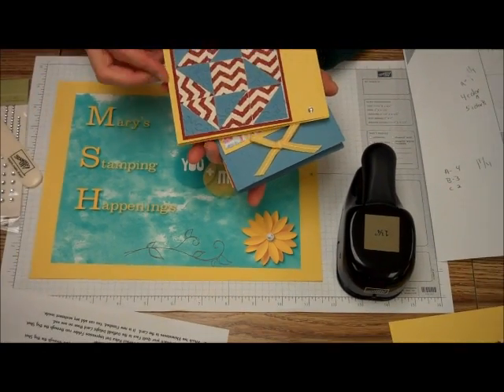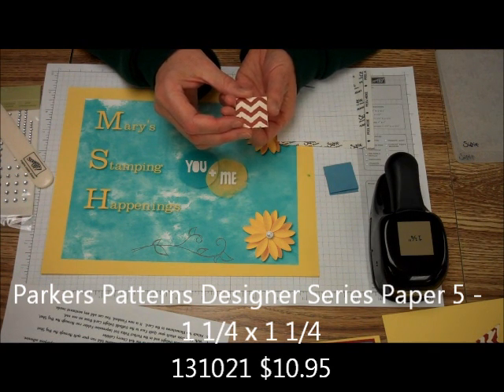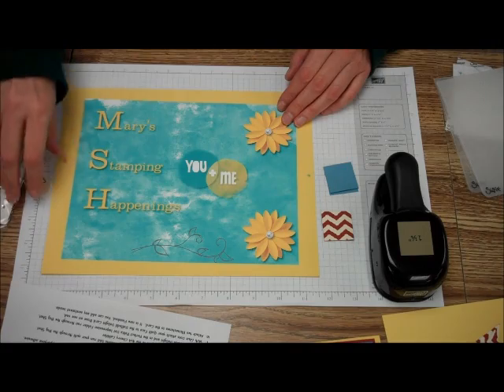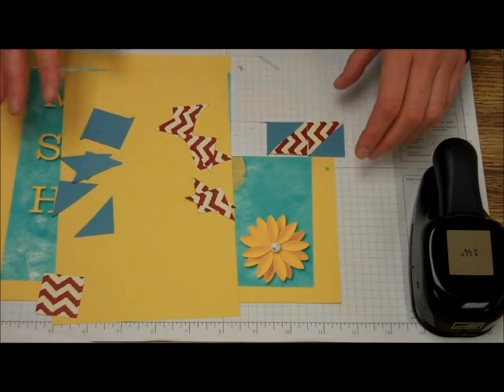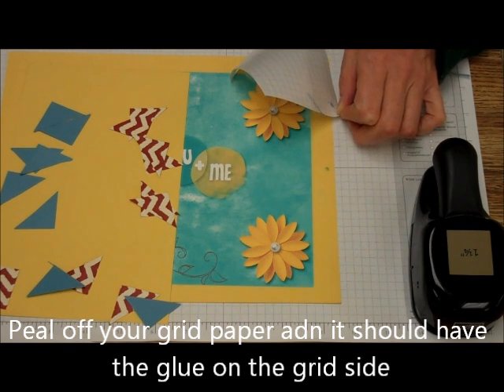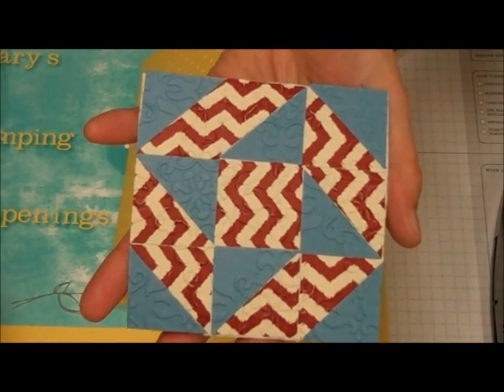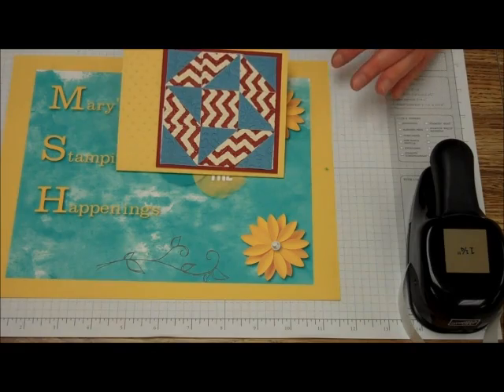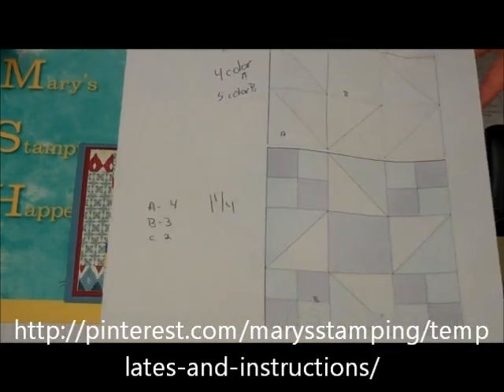Quilt Card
This Tips & Techniques Tuesday we will be exploring how to do a Quilt with Paper.